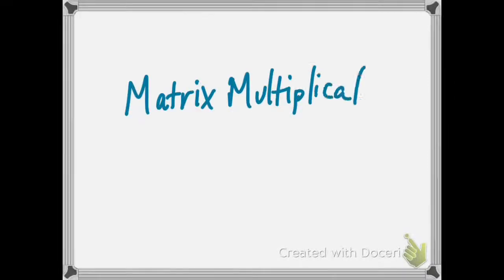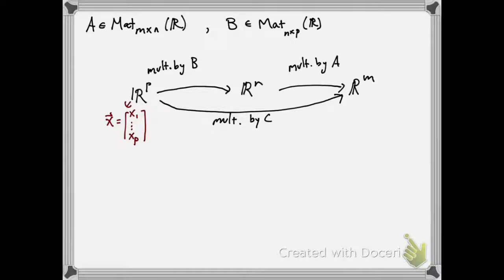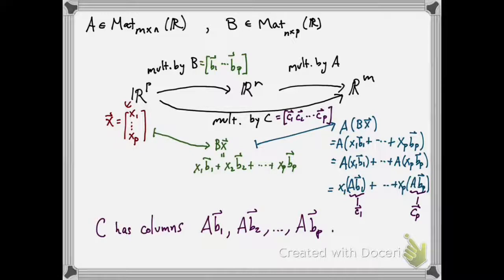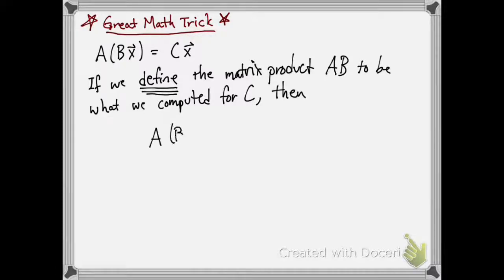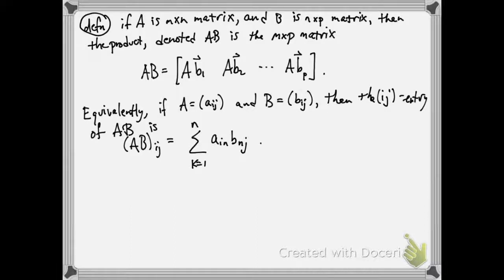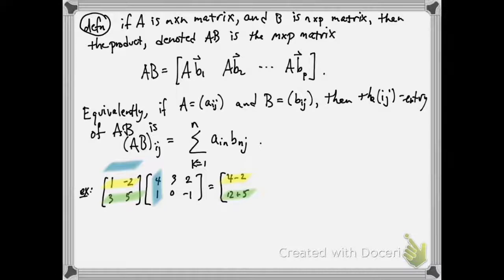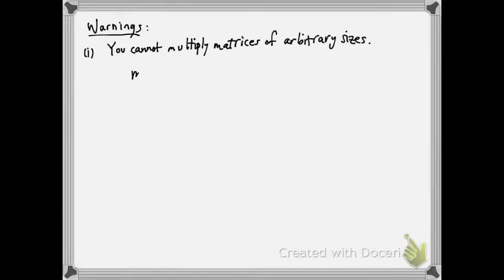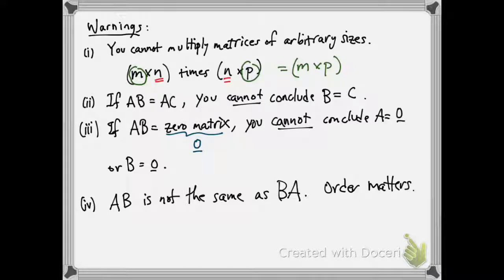Matrix multiplication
Defintion and examples for matrix multiplication.